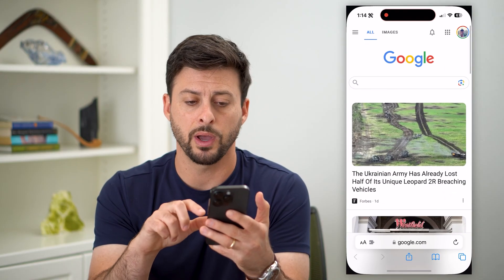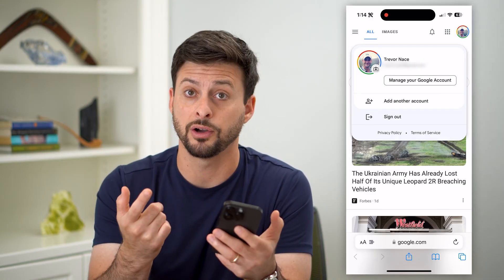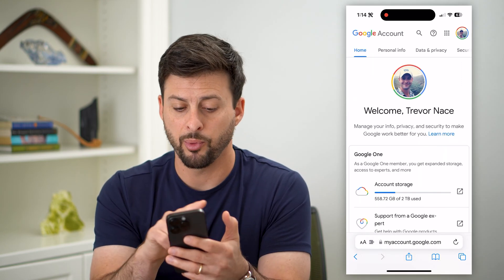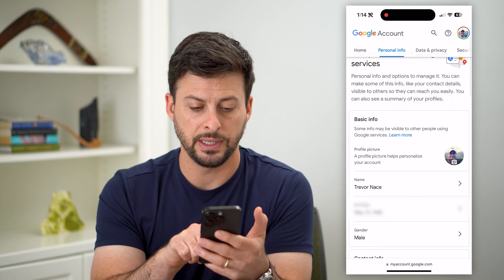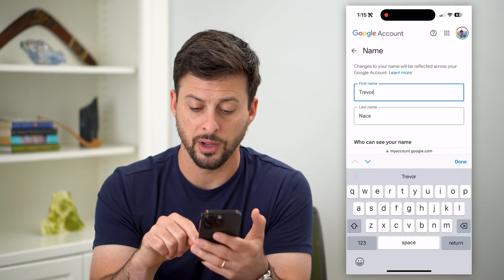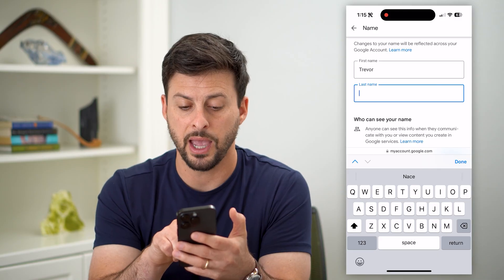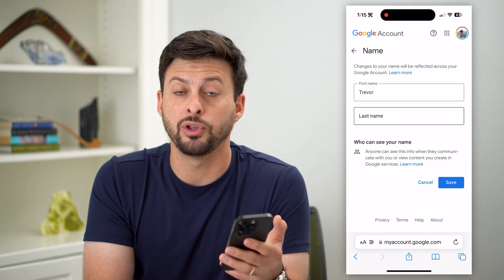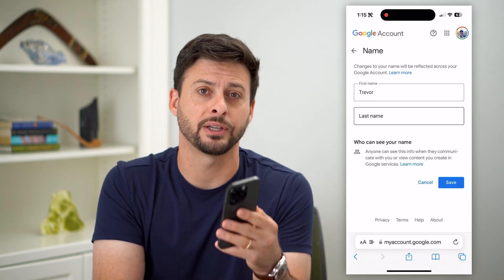How To Change Gmail Name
Let's change the name associated with your Gmail account if you have a new name or want to use a nickname.